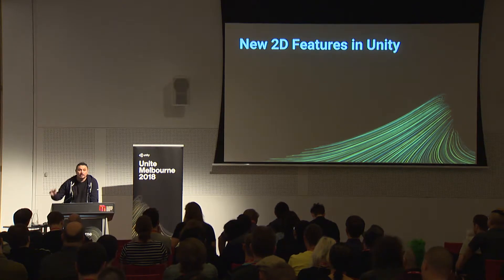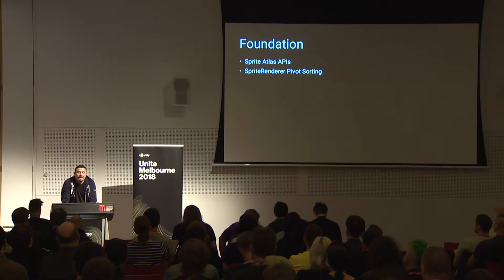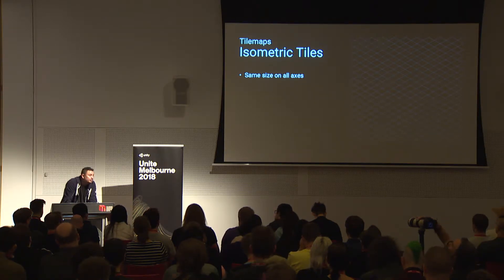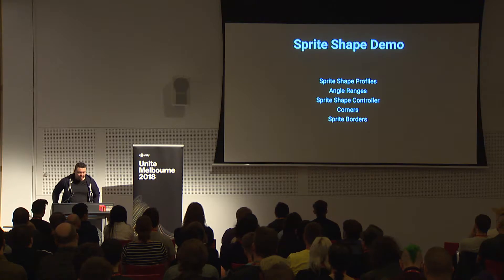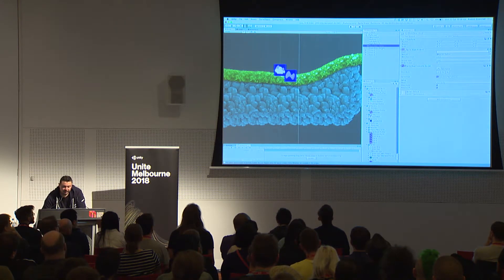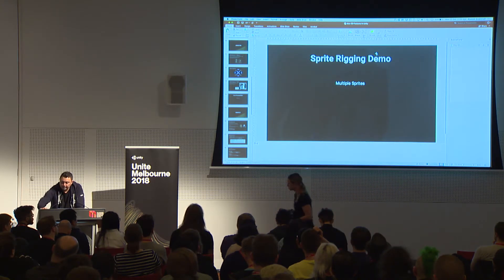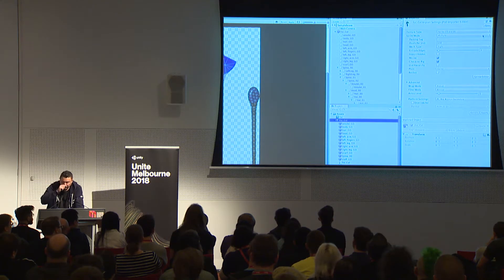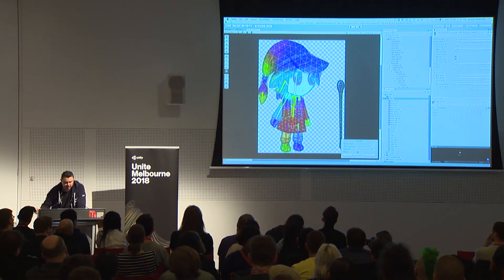New 2D World Building, Animation & Graphics Features in Unity - Rus Scammell